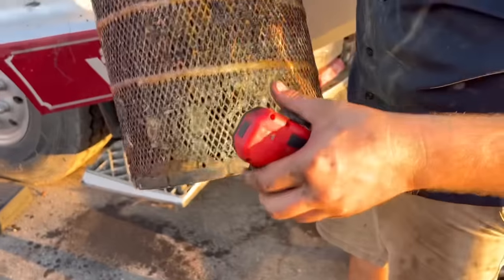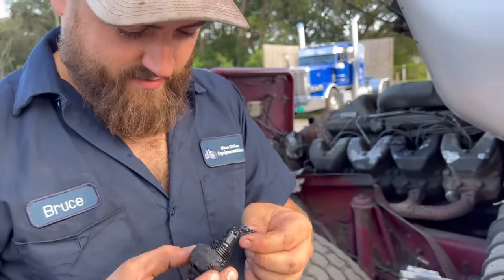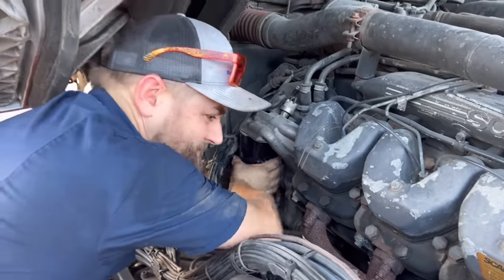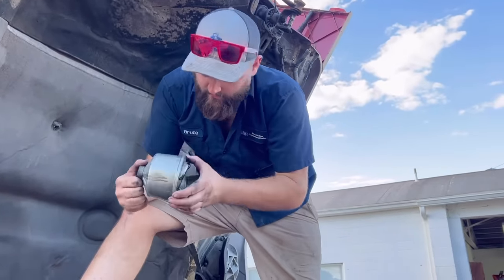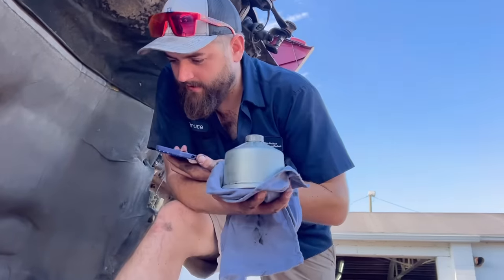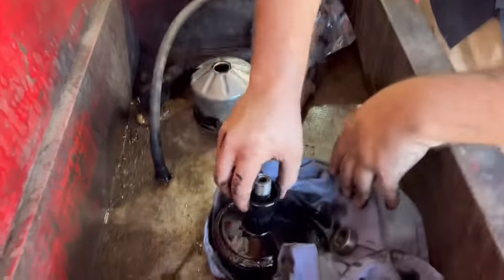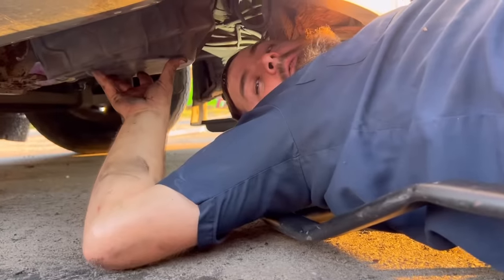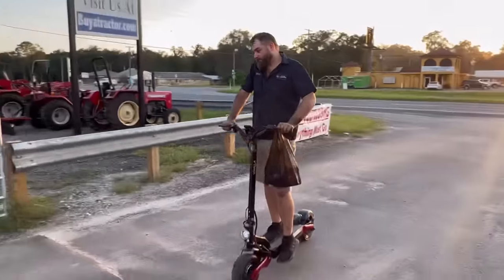Servicing my Scania, Missing Filters, Massive Sludge Build up!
Big thank you to the guys over for the parts once again!

Performance Diesel INC for all of your Big Rig Power Needs!
FASS Fuel Systems for the cleanest fuel know to man!
Be sure to check out TRUX Accessories for all of your chrome and lighting needs!
for Big Rig Parts!